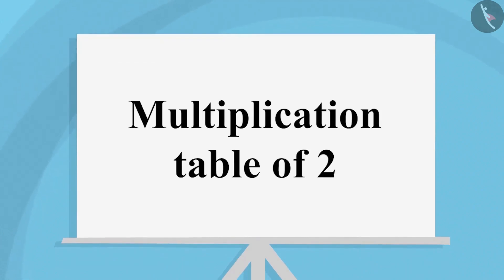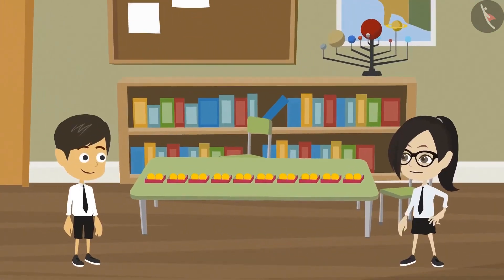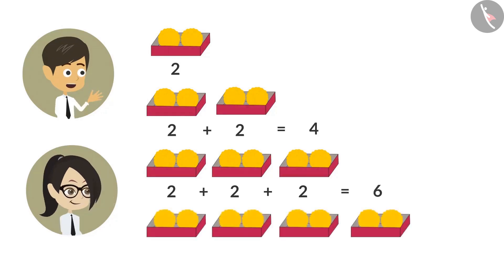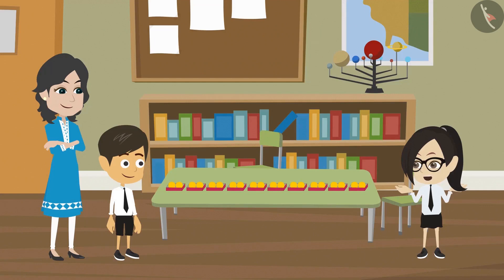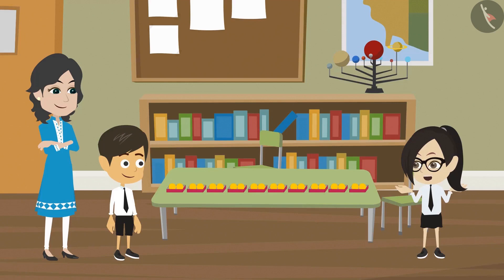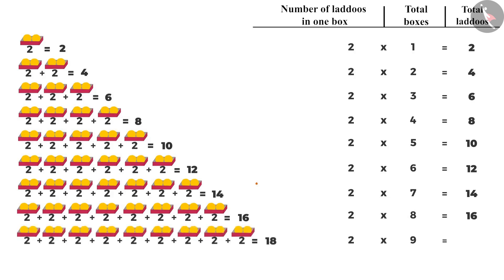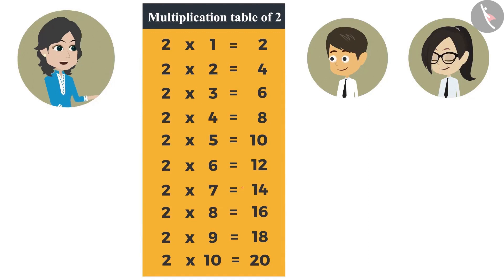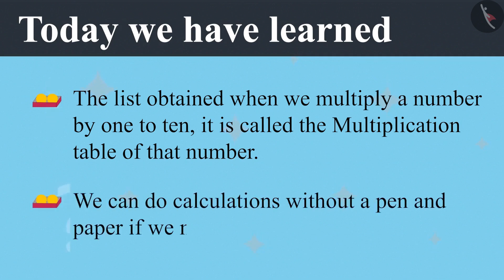Class - 4 Maths Chapter - 11 "Tables and Shares" (part 1) Multiplication table of 2 ncert